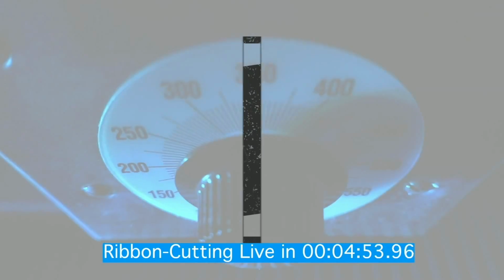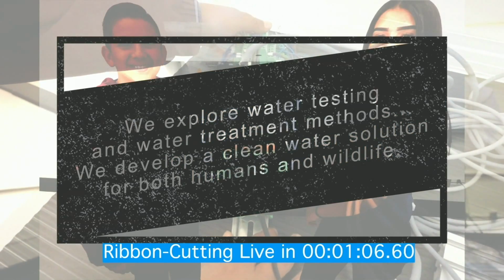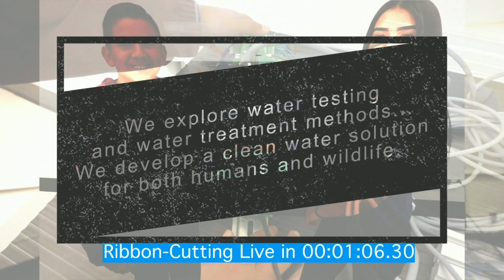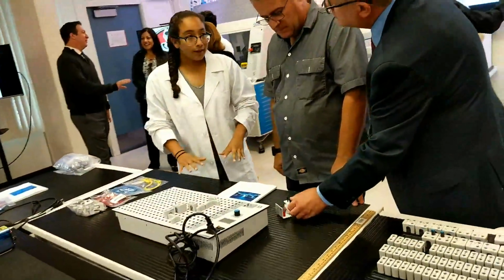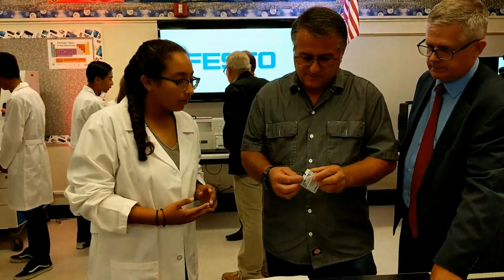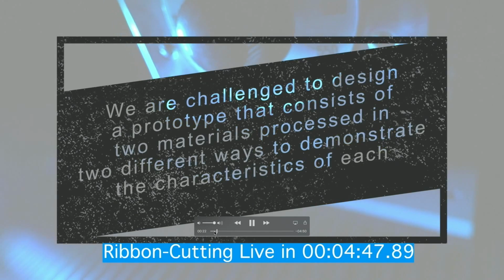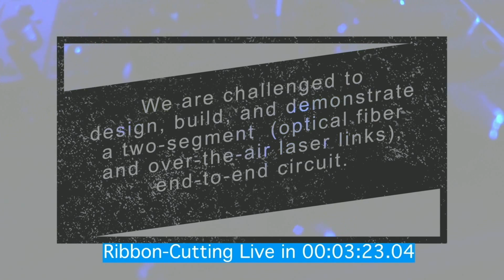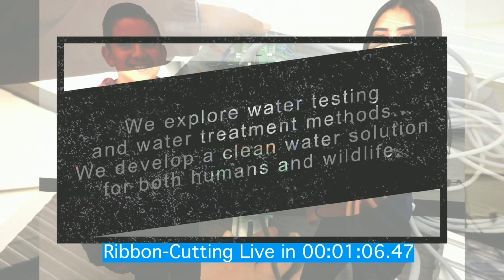FESTO Lab Ribbon-Cutting Event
Live Ribbon-Cutting at Nicolas Junior High School